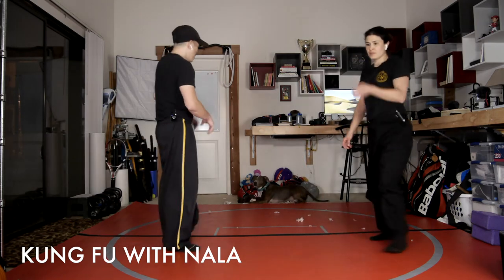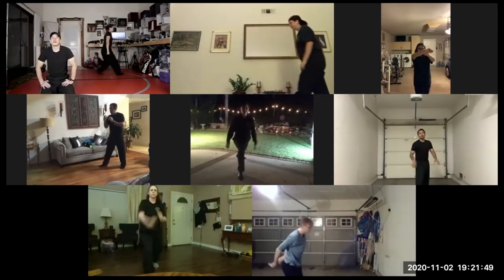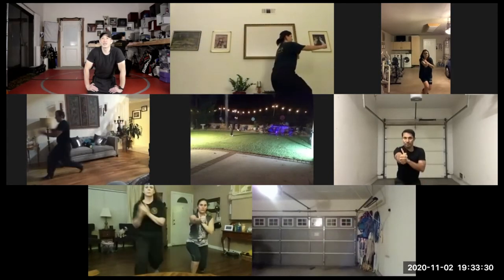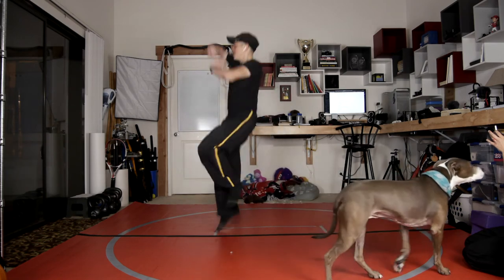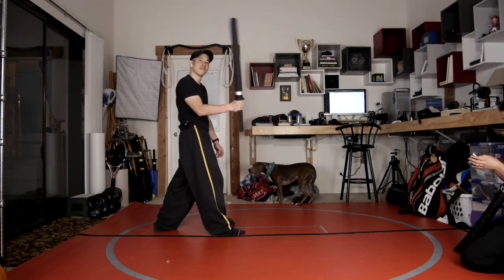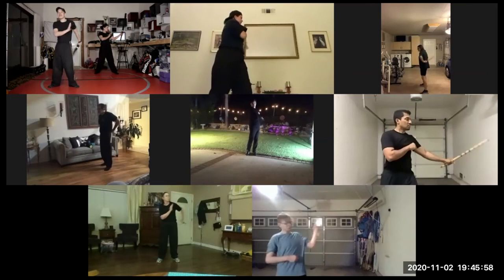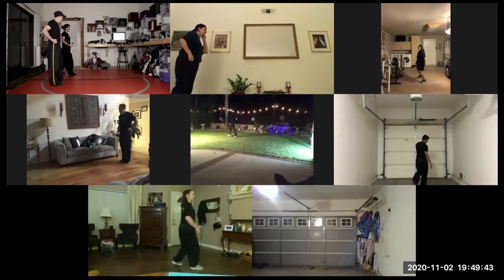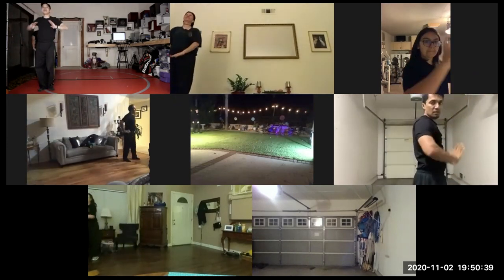7 Star Praying Mantis Online Training [Class Recap] November 2, 2020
🐲 Class highlights from our Adult Kung Fu Class on Monday, November 2, 2020. In this class:
▸ The Kung Fu family Met Momo for the first time 🐈‍⬛
▸ Explosive Pushups
▸ Kettlebell Squats
▸ Duck Walks
▸ Front Rising Kicks
▸ Nala made a mess of the studio
▸ Combo: Halting Palm, Wipe Huen Choi
▸ Combo: Huen Choi, Bin Choi, Whipping Fist
▸ 1st Road of 4 Directional Boxing
▸ Last Road of 4 Directional Boxing
▸ Single Hand Twirl
▸ Side Flowers
▸ Double Side Flowers
▸ 1st & Last Road of 4 Directional Boxing at full speed

My (Sifu Thai) Observations:
▸ Myra rocking her middle school PE shorts
▸ Kat attempting to look like Wesley Snipes in White Men Can’t Jump
▸ Ben’s “Paaaiiiiint” Bucket and Kat’s Crystal Geyser Water Bottle make decent kettlebell alternatives
▸ Nala says “I do what I want!”
▸ Nala thinks I’m boring
▸ Trent’s RGB fountain mesmerizes me
▸ I have no clue how that bird stays on Jesse’s shoulder
▸ Shawnie is not impressed with anything I do
▸ Trent is a Kung Fu junkie
▸ Sean said “ah screw it” at the end

7 Star Praying Mantis Kung Fu, Lion & Dragon Dance

7 STAR PRAYING MANTIS LINEAGE

SPECIAL THANKS
🎬 Thank you to Shawnie for editing this video!